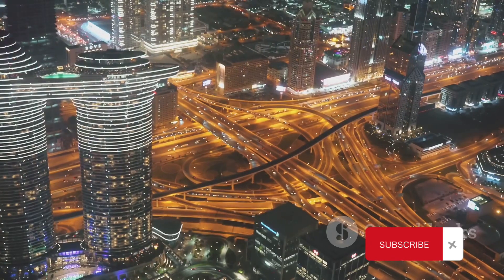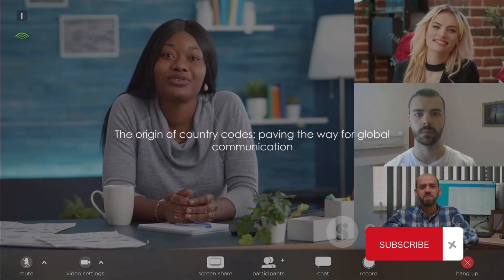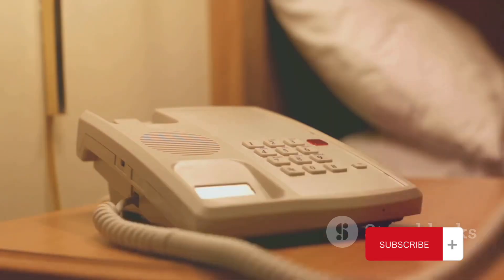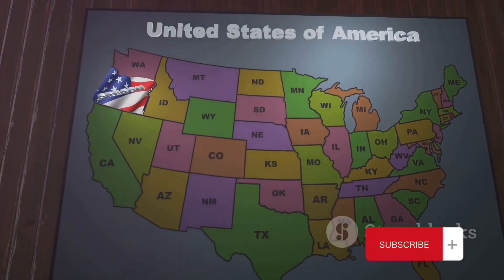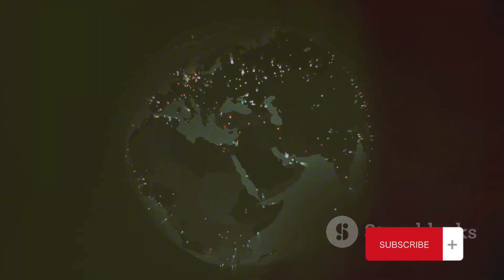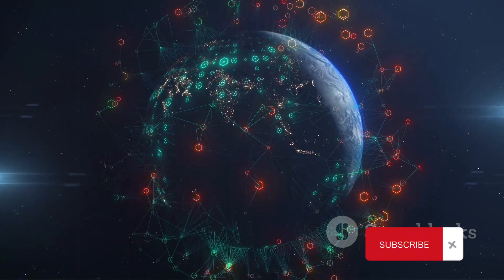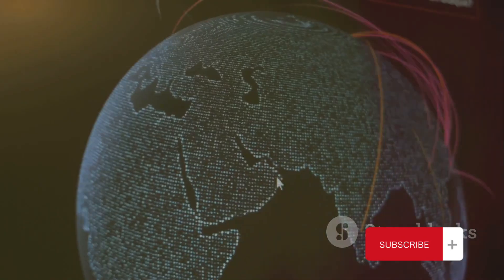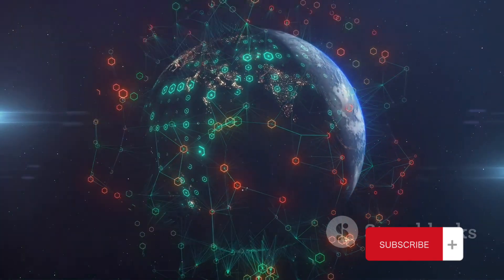The fascinating story of country codes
This video was mostly made by an AI, if you can believe it…